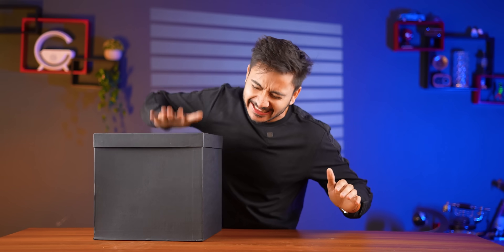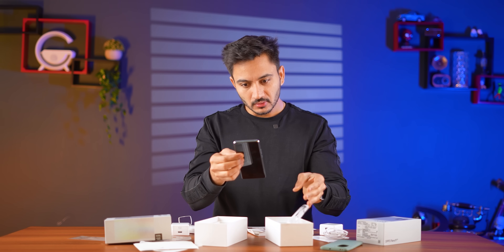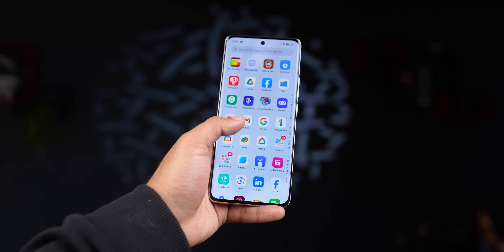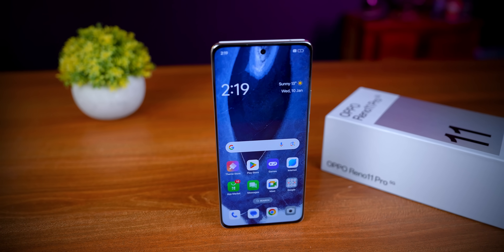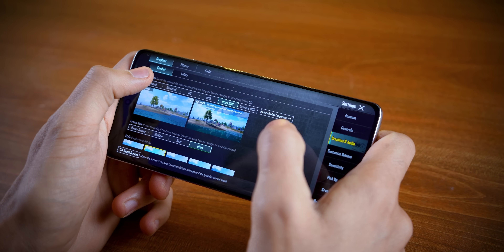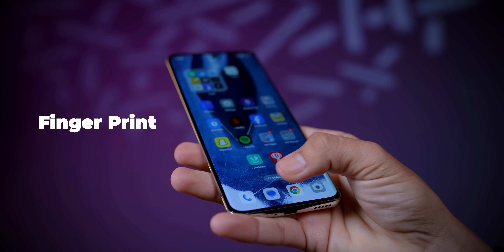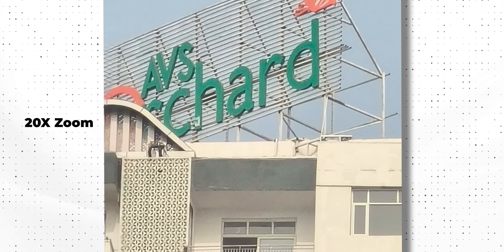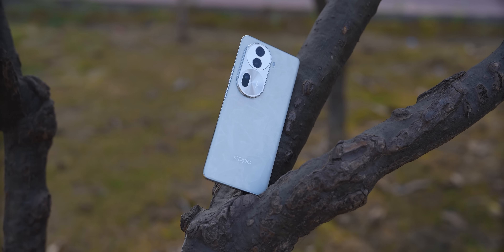Oppo Reno 11 pro | Midrange camera king ⚡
oppo reno 11 pro unboxing & first look

In this video we talk about oppo reno 11 series

SUBSCRIBE THE CHANNEL FOR MORE VIDEOS DON'T FORGET LIKE COMMENT & SHARE Twitter-👇 Facebook-👇 Main Channel-👇 business inquiry:- Disclaimer copyright disclaimer under Section 107 of the Copyright Act 1976, allowance is made for fair use for purposes such as criticism,comment, news,reporting teaching, scholarship, and research. fair use is a use permitted by copyright statute that might otherwise be infringing non-profit educational or personal use tips the balance in favor of fair use.
SHOW LESS